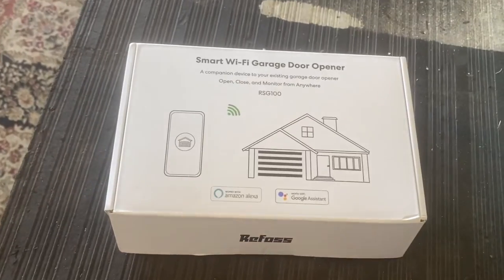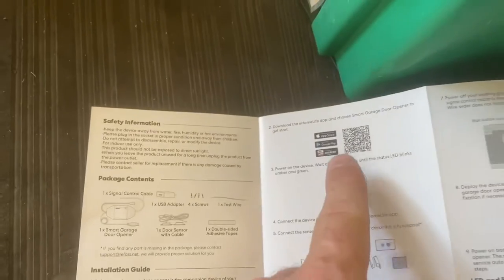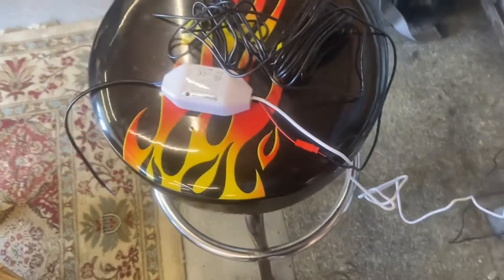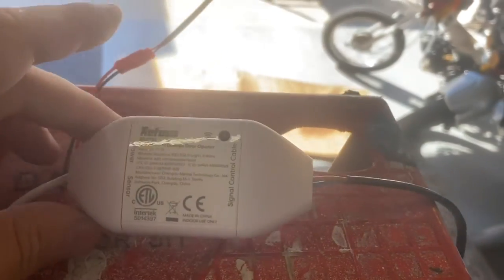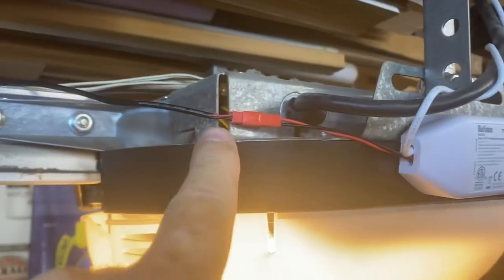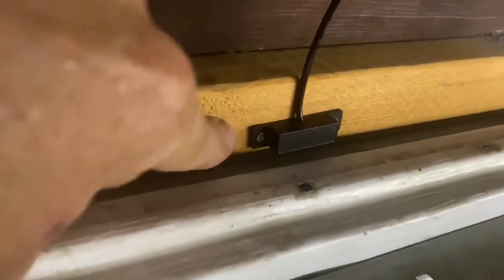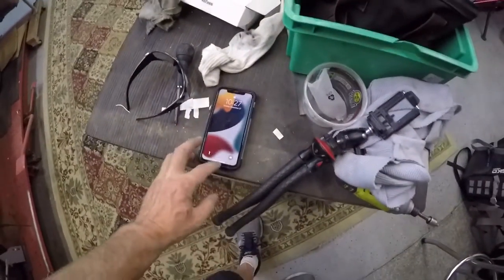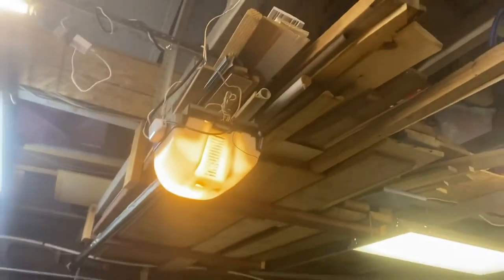Smart Wi-Fi Garage Door Opener Install - Easy, Affordable and Awesome Upgrade To Your Home!!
If you've been considering getting one of these, this video will show you how to install and operate the unit that I purchased.  There are several different options out there, likely most are very similar.  Here's the link to the one that I purchased: